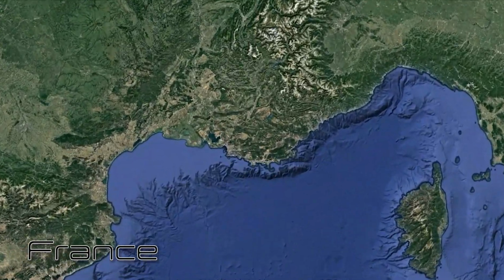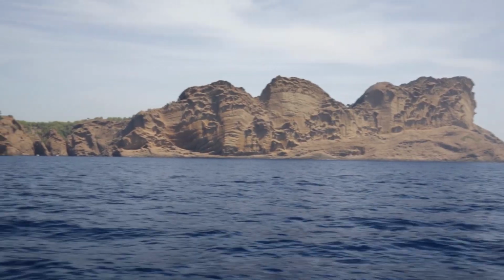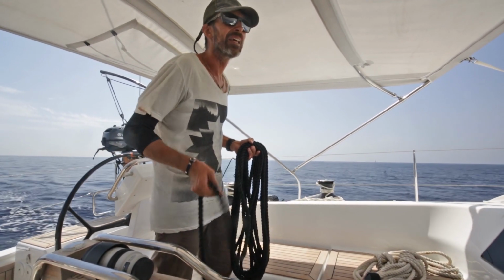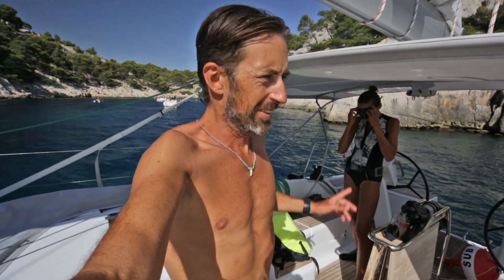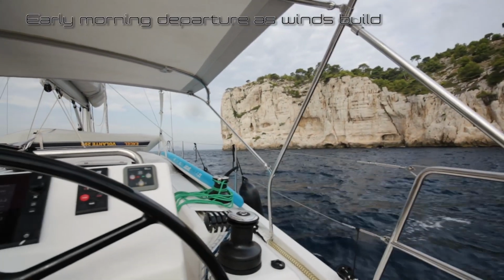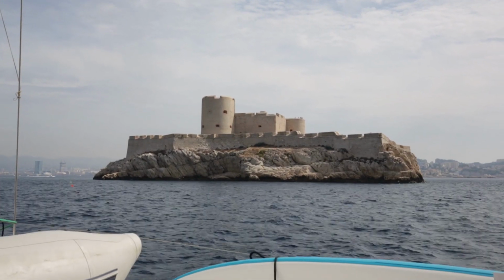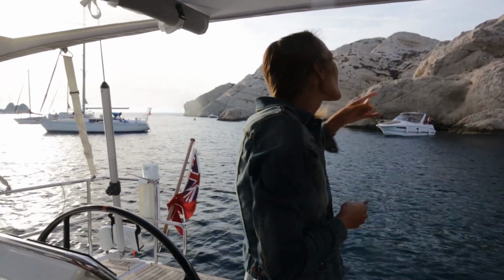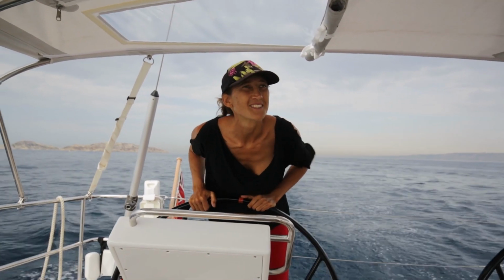Most Breathtaking Coastline in France, Les Calanques - Tranquilo Sailing Around the World Ep. 41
Join us as we sail up to the majestic Calanques, dodging French submarines along the way. Once in the Calanques, we find the most amazing landscape of the French Med coast! The tricky anchoring just makes it all the more special!

Patrons receive
- more frequent videos
- extended videos
- free gifts
- 360 videos